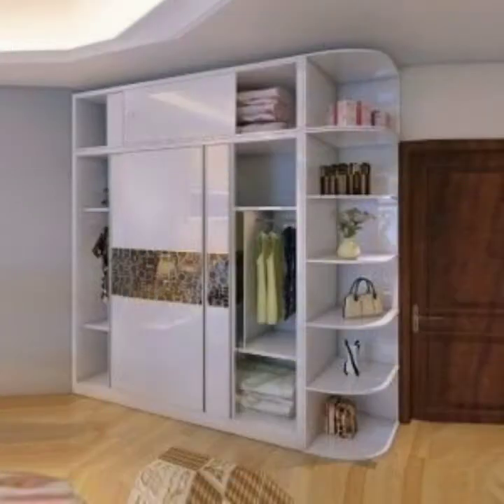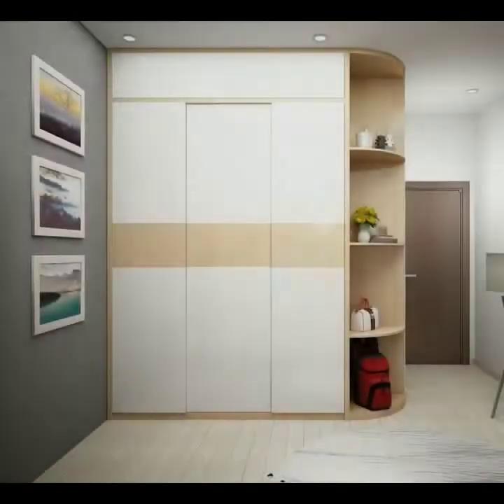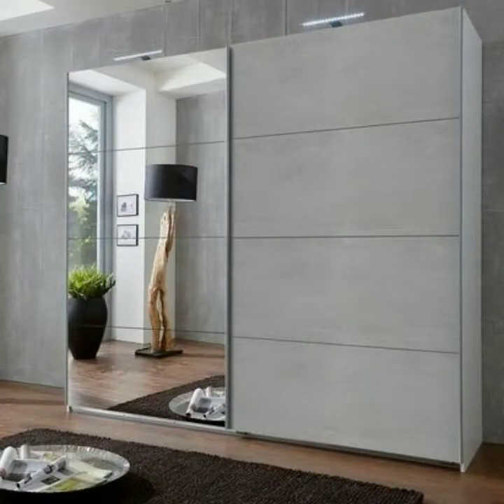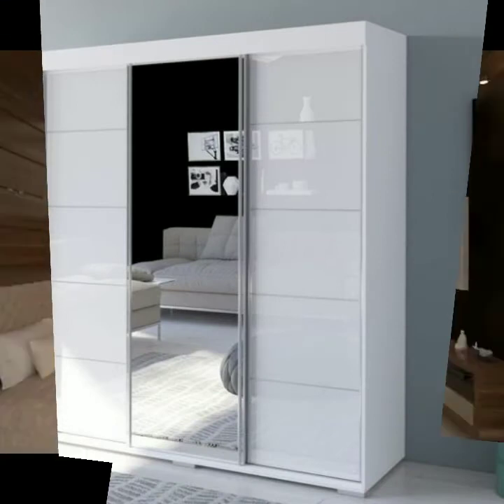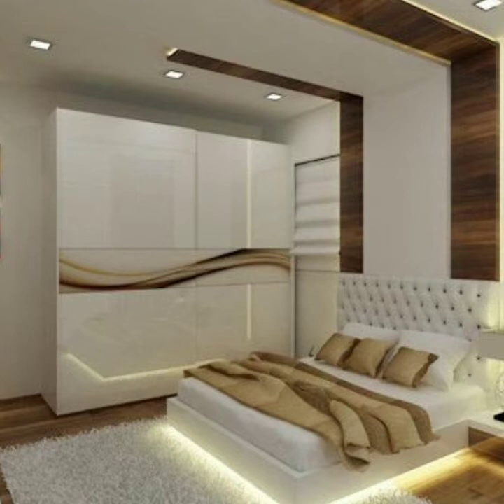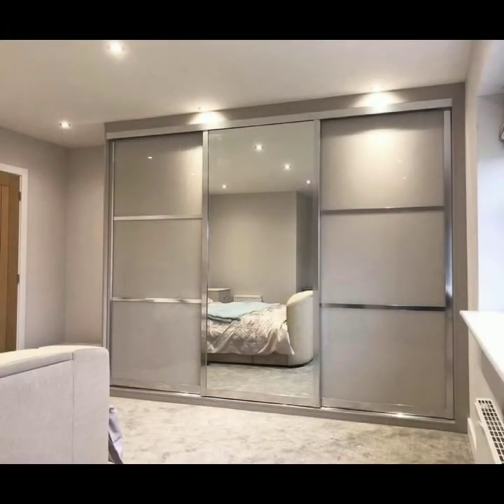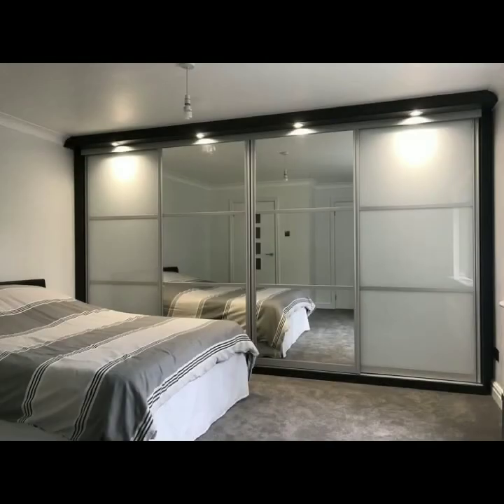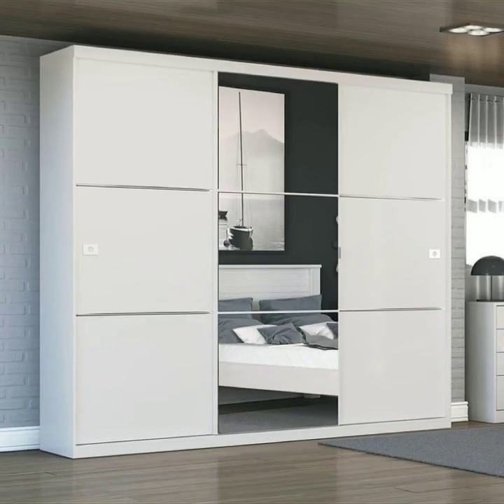Wonderful best cupboard wardrobe design for modern bedrooms